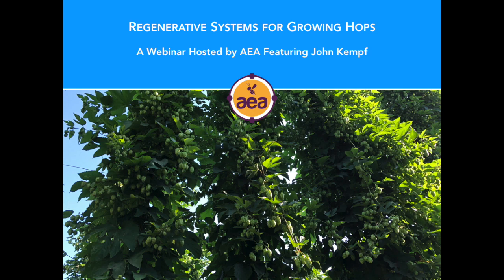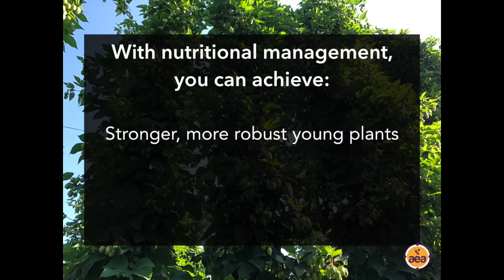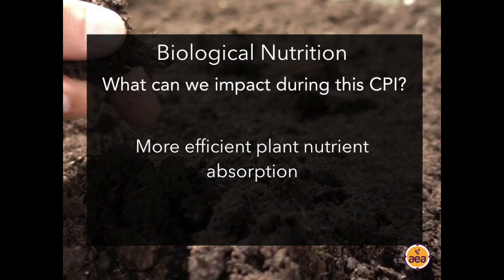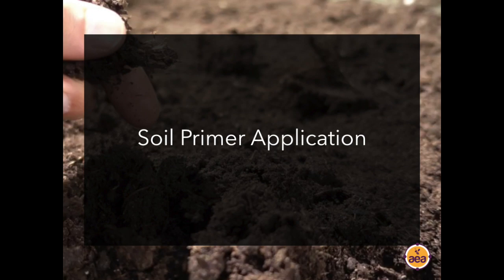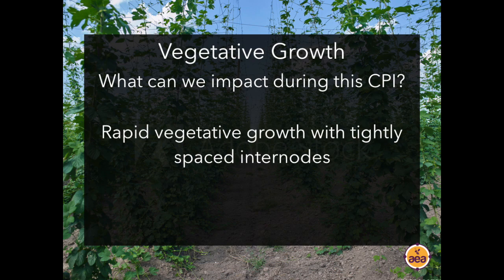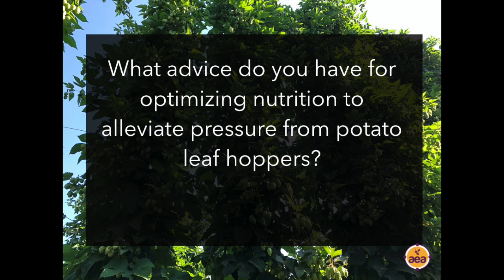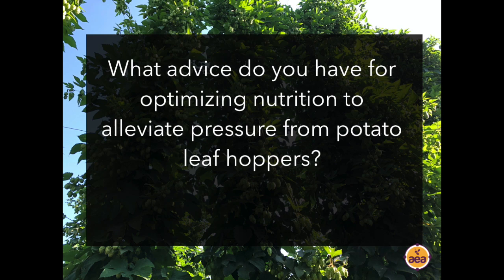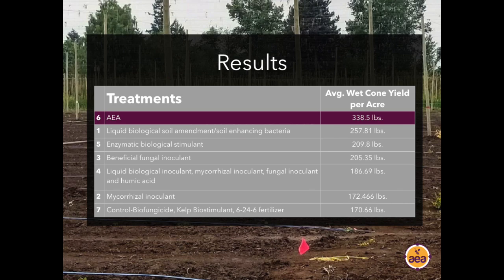Regenerative Systems for Growing Hops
In this webinar, AEA founder John Kempf identifies the key critical points of influence (CPIs) during the hop growing season when targeted nutrition delivered through foliar applications and soil-applied biology can result in higher yields and better quality cones to suit a demanding market.

John will highlight the key botanical dynamics in play at the time of each critical point, including:
• Spring and fall biological primer soil applications
• Transplant root dip and baby hop fertigation
• Vegetative phase foliar application
• Reproductive switch foliar application

AEA uses plant sap analysis data to indicate where nutrient deficiencies and excesses exist and form responsive, custom nutrient applications. John also discusses how our nutritional management protocols can help in the management of mites and aphids and decrease nitrate levels in hop cones.